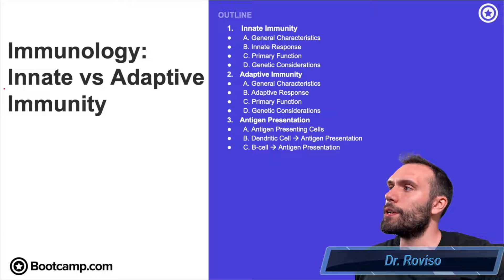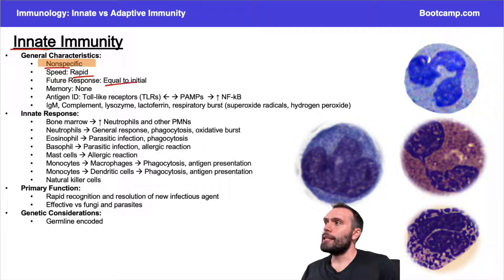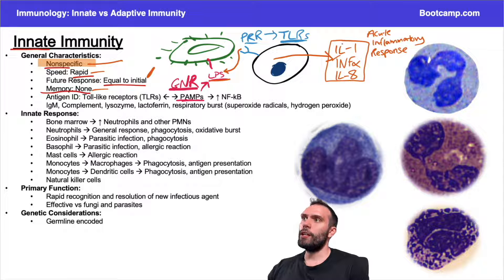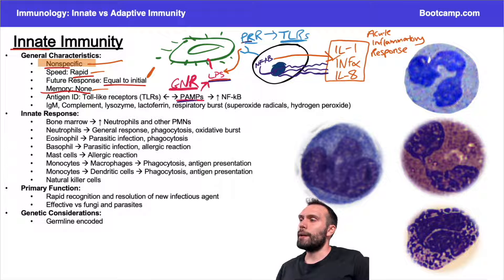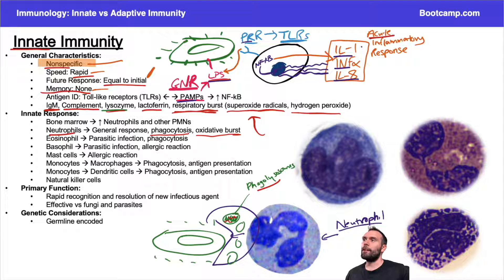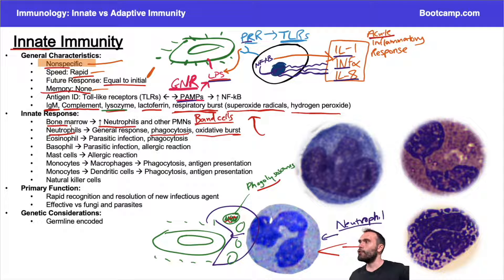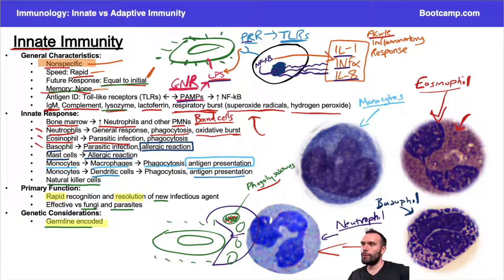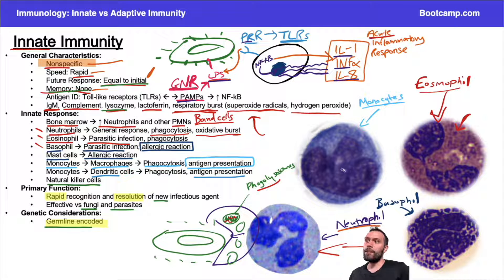Innate Immunity for Step 1 | Immunology | Med School Bootcamp